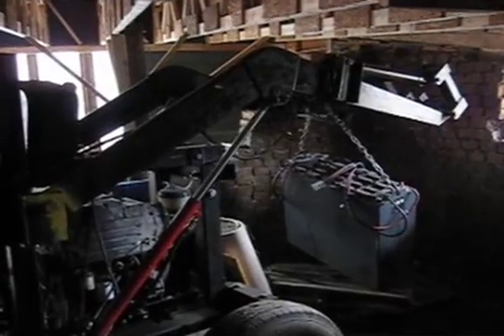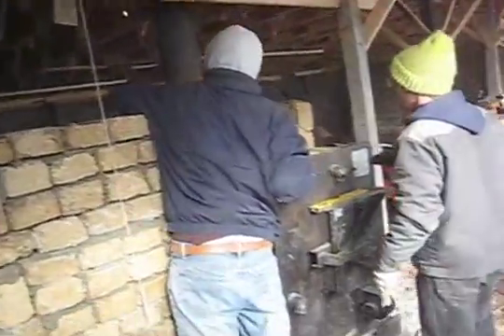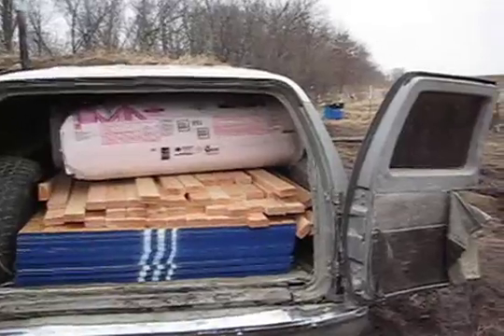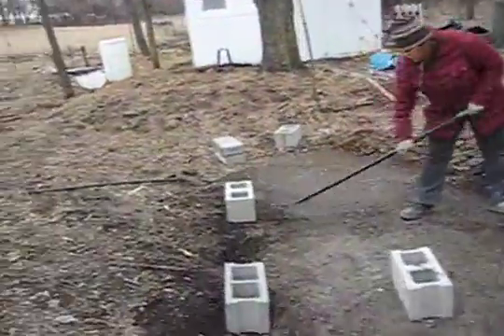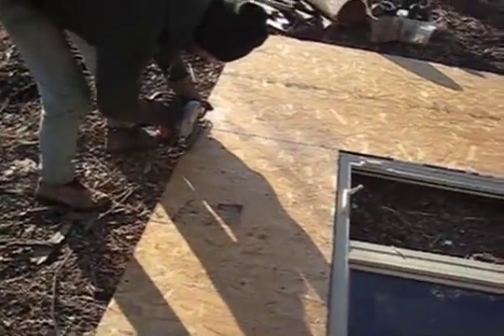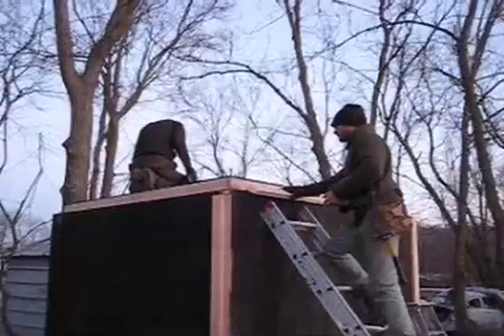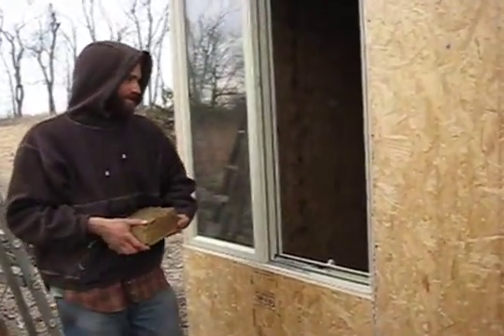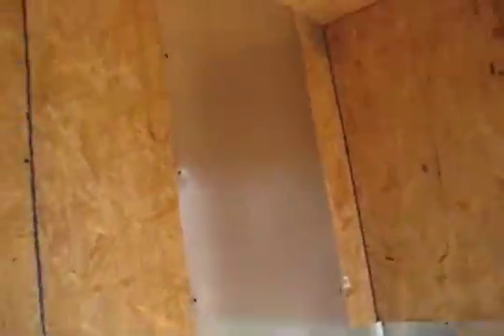CEB, Hexacube, and Hexayurt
The solar cubicle rests on cinder blocks, and its insulated on all sides. The total cost is $380 without the stove. It's low cost on demand housing.

We are looking for people who are interested in helping build the world's first self replicating open source self-sufficient decentralized high-appropriate-tech resilient permaculture ecovillage - to transcend survival and evolve to freedom.